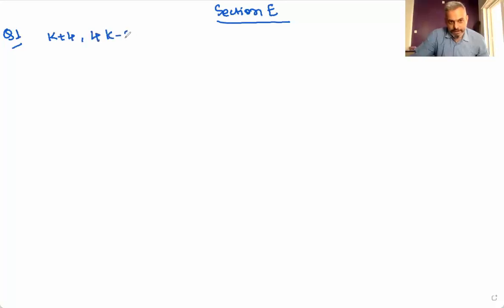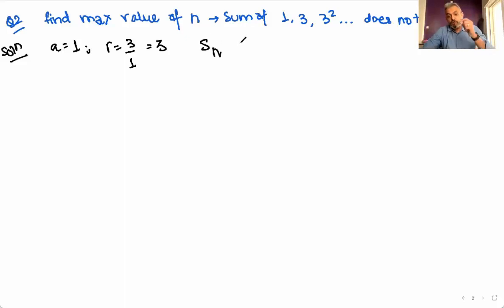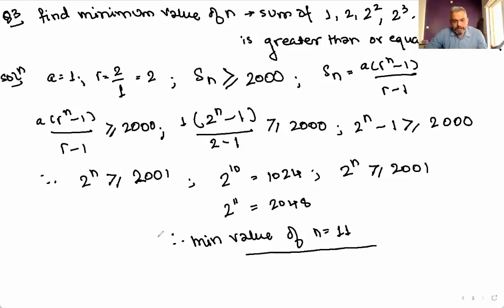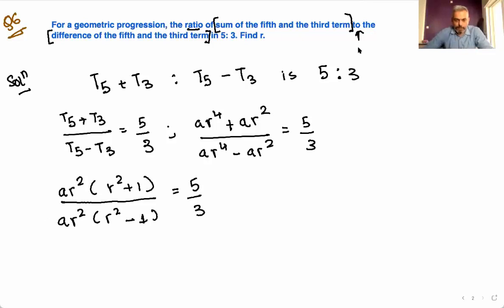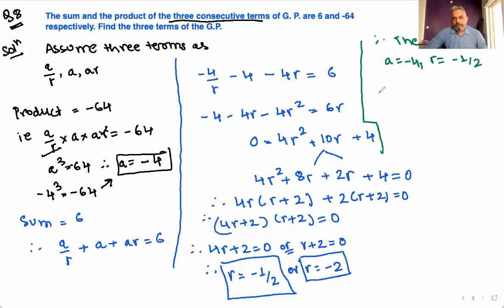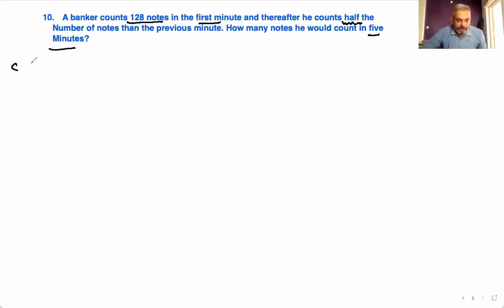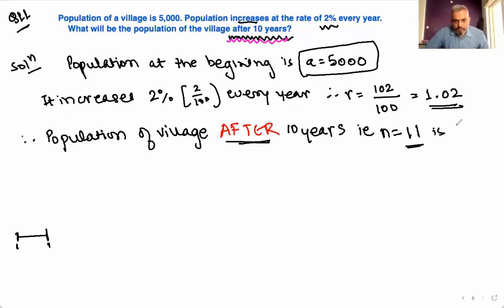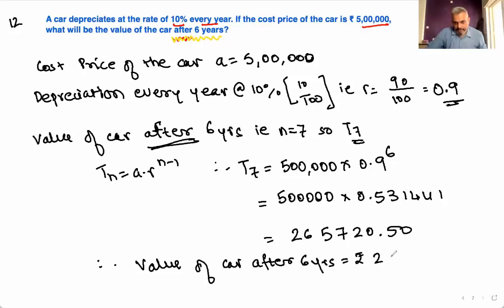GEOMETRIC PROGRESSION SECTION E LIVE